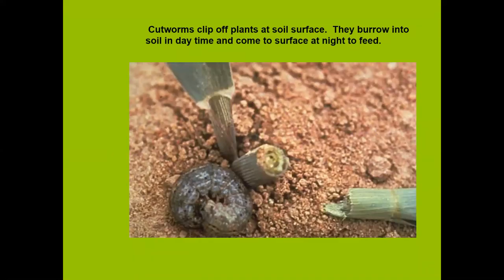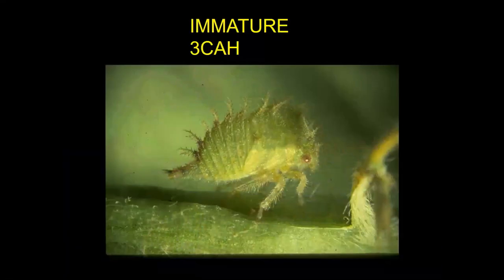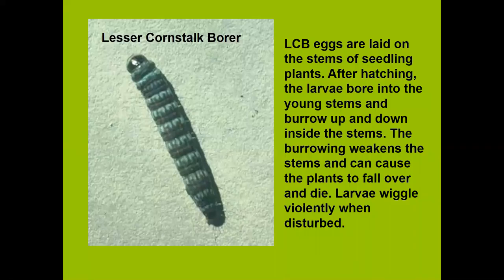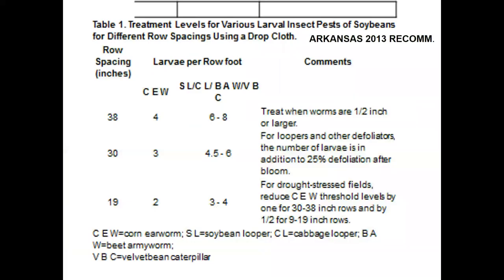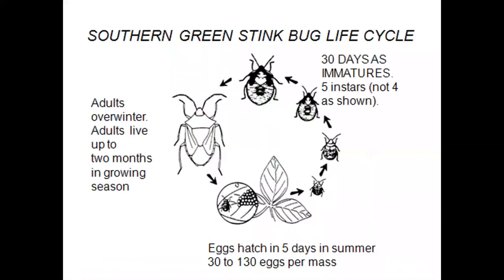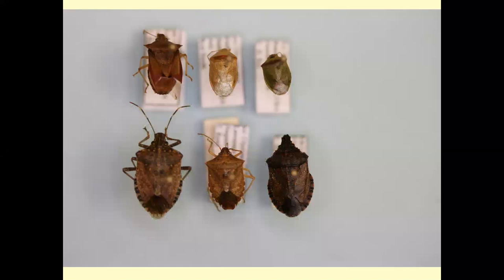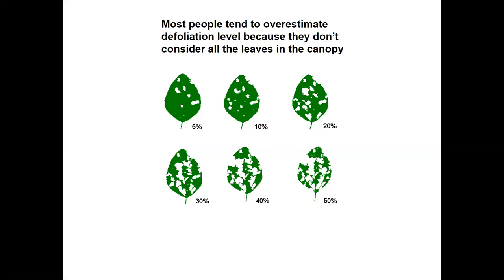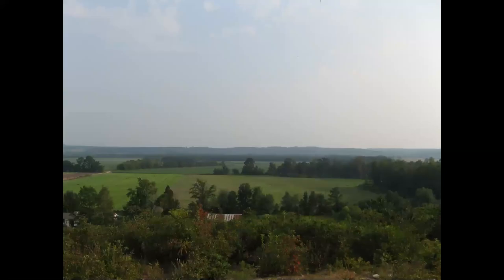Scouting for Insect Pests in Soybeans - Tim Reed